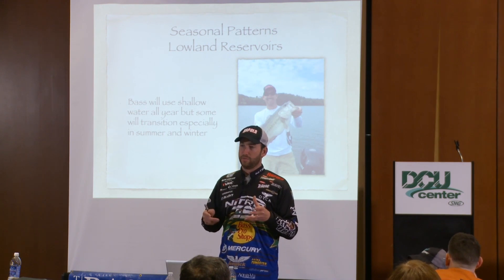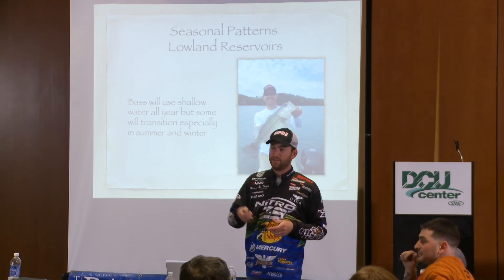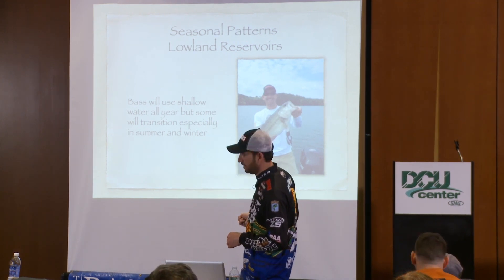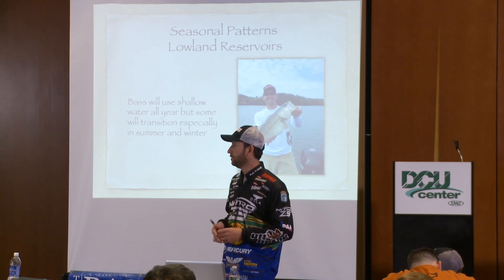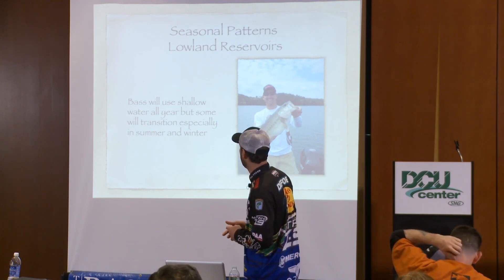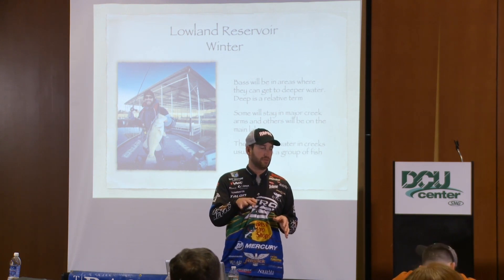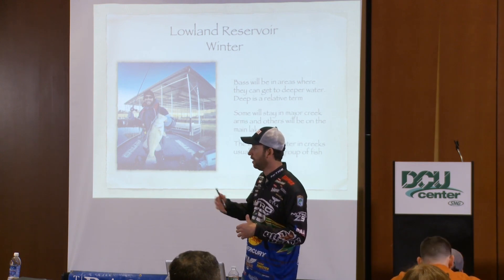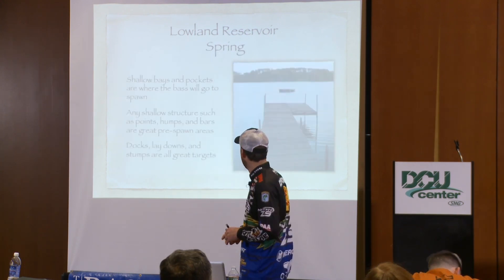Ott Defoe Bass Fishing Tips : Thermocline, Stratification & Lake Turnover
Sometimes in the summer, if you didn't know about it, you would swear your electronics are on the fritts. But those strange readings could be an indication of a thermocline, as the water stratifies, oxygen separates into "bands" of various temperatures in the water column. Then, in the fall, as the water temperatures normalize, the lake "turns over". Learn more about this fascinating process and how it affects bass behavior so you can have a better fishing trip.

Learn more from our library of 900+ bass fishing classes